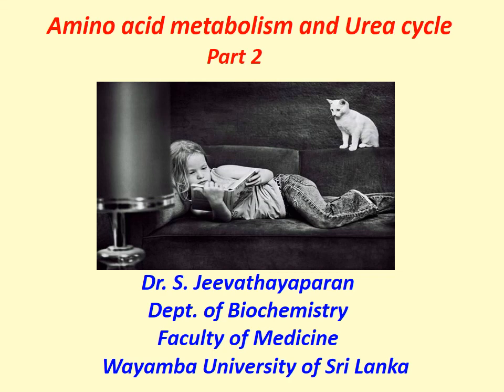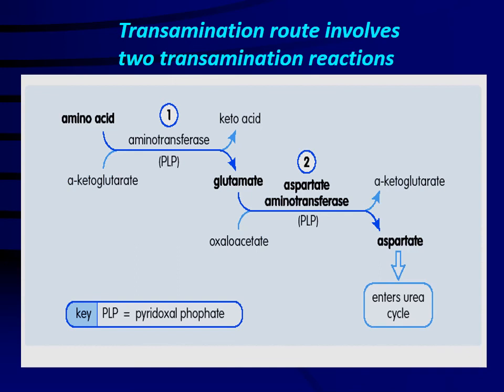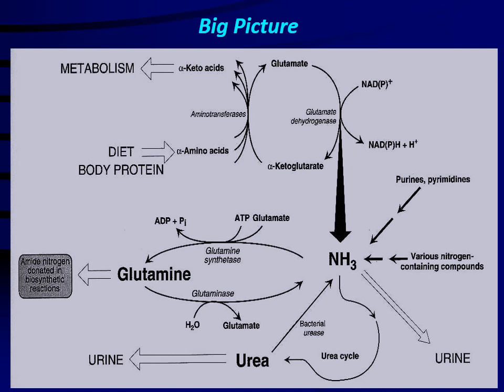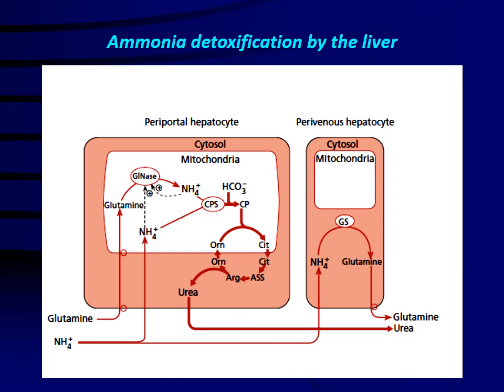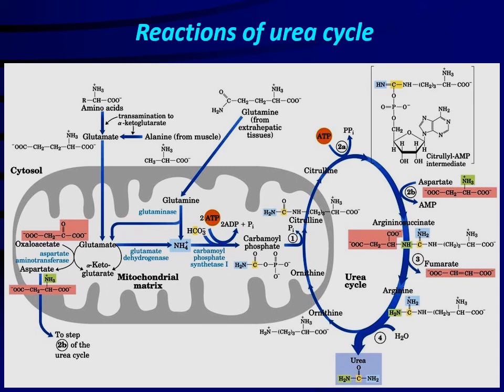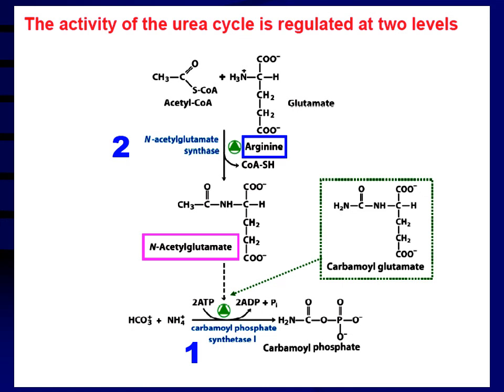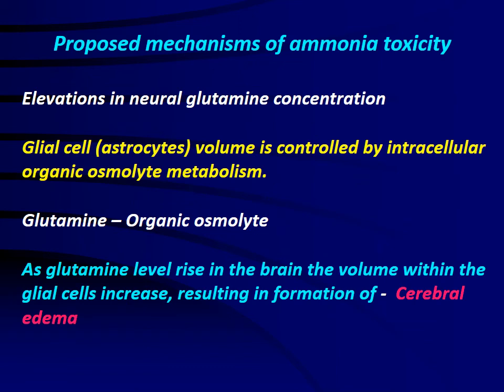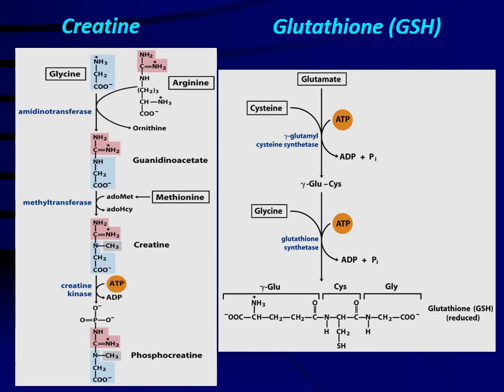Metabolic Biochemistry - Amino acid metabolism and Urea cycle Part 2